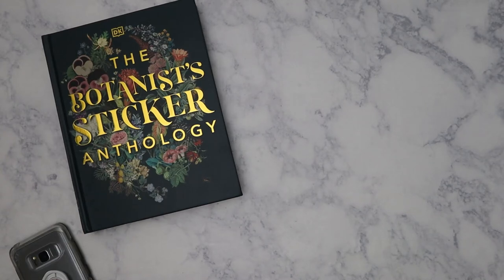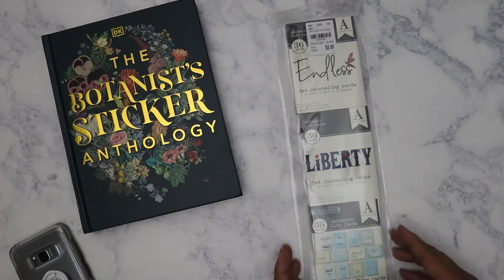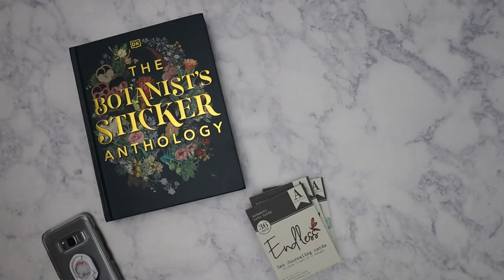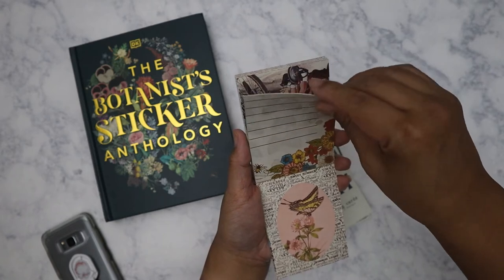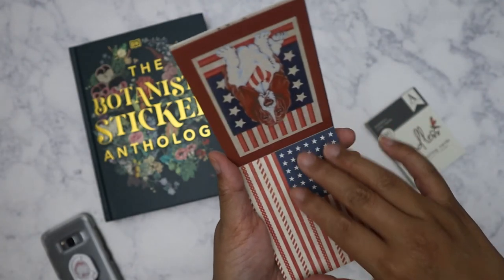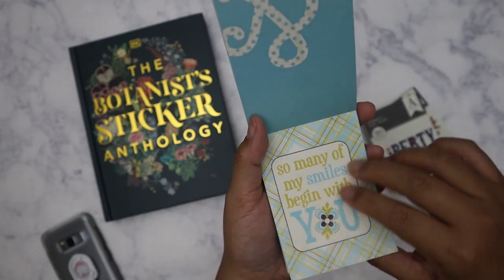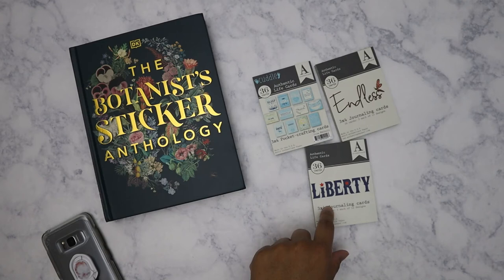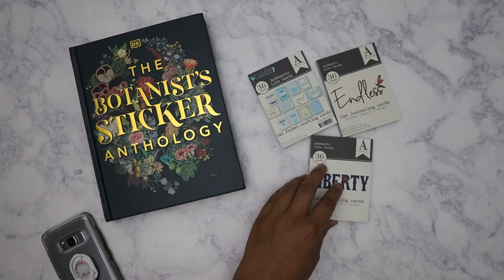Quick Tuesday Morning haul